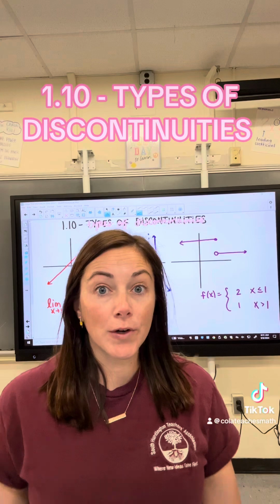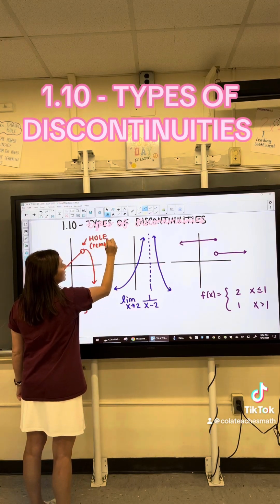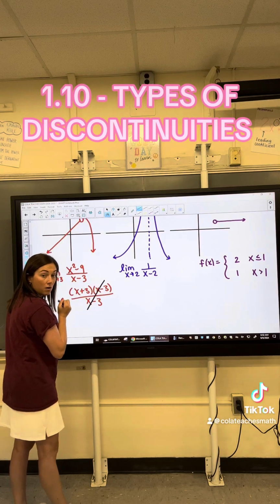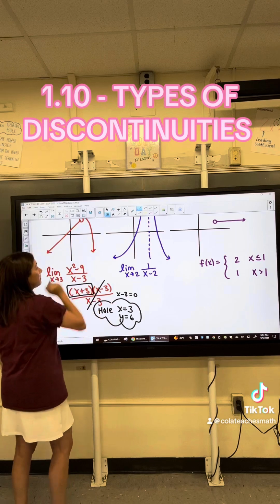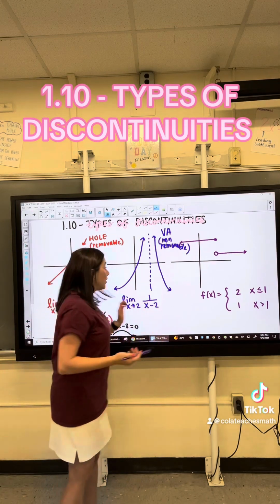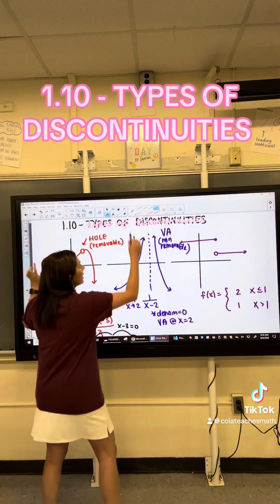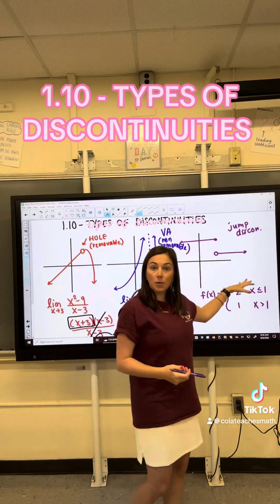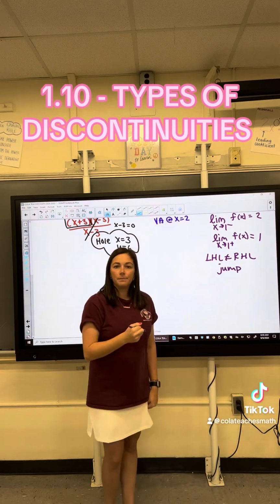1.10 Types of Discontinuities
1.10 let’s learn about the different types of discontinuities in calculus 🫶